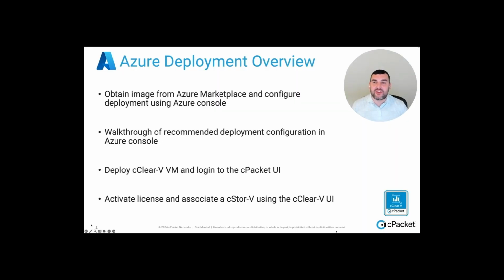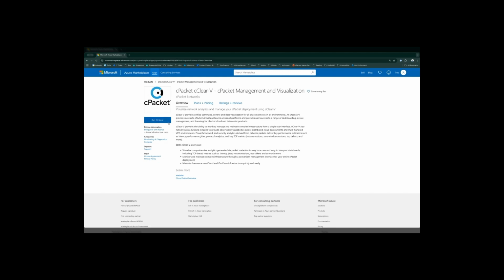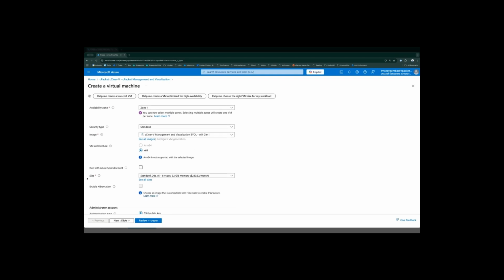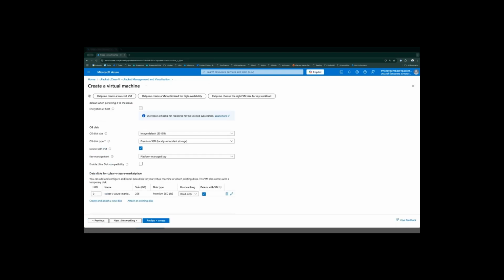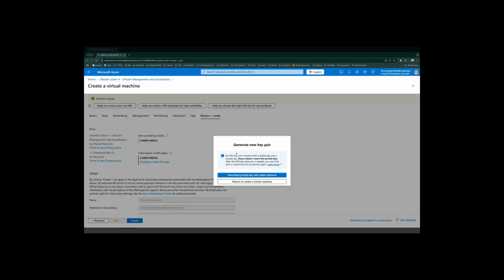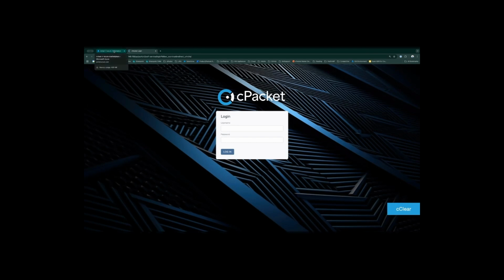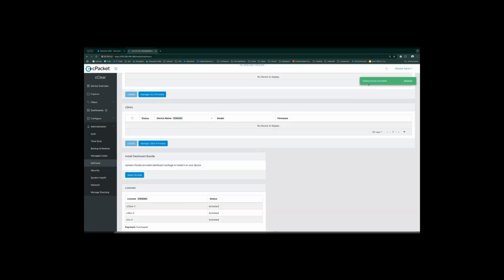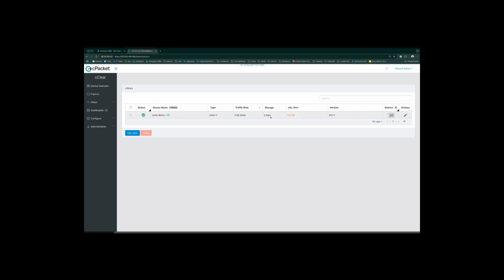How to Deploy cPacket Management and Analytics in Azure | cClear-V Deployment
This video provides an overview of deploying a cPacket cClear-V virtual management and visualization solution in an Azure environment in a few minutes. This video walks through the configuration and post-deployment steps to enable a fully functioning and licensed cClear-V virtual appliance.